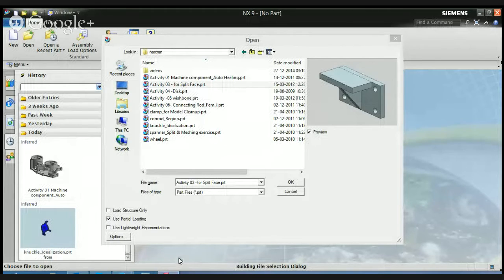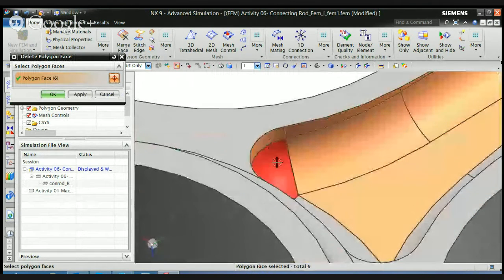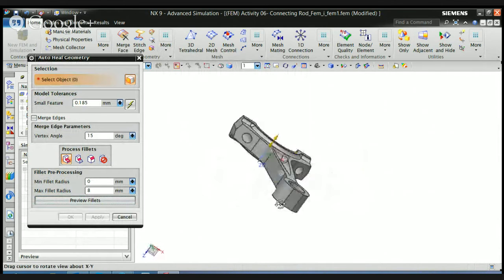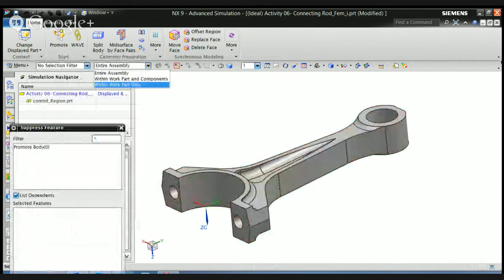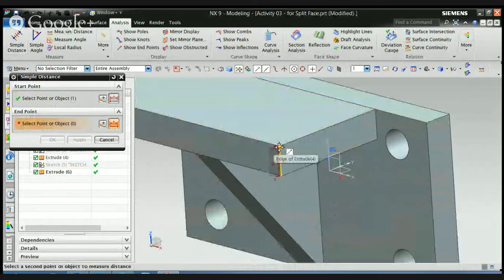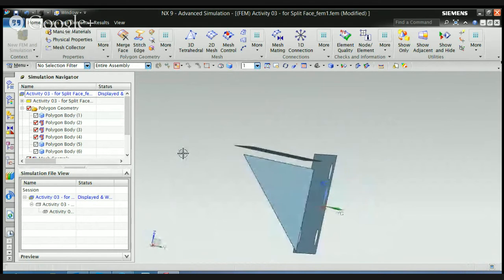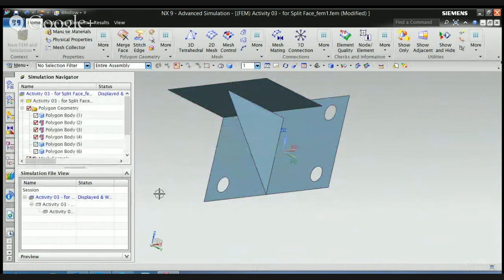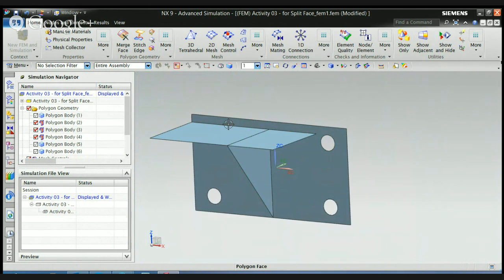NX Nastran- Geomentry Abstraction